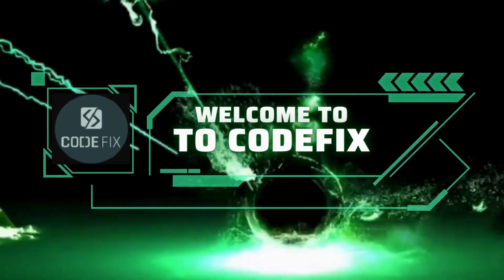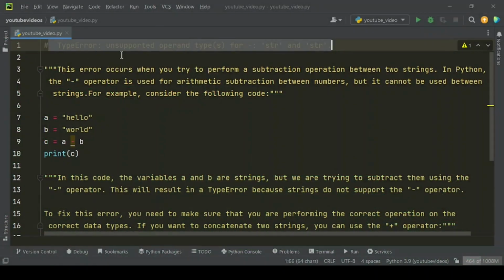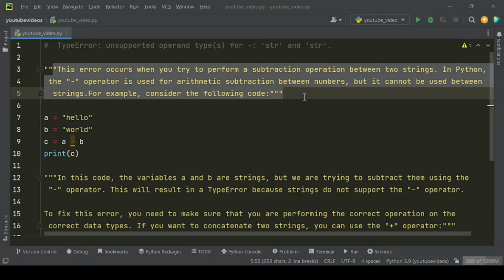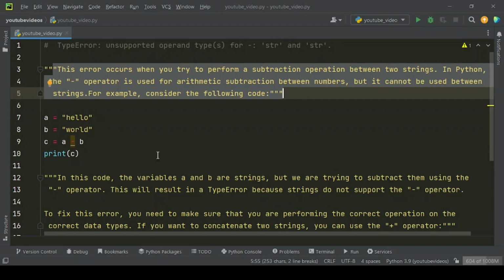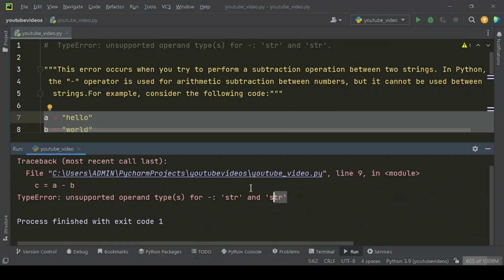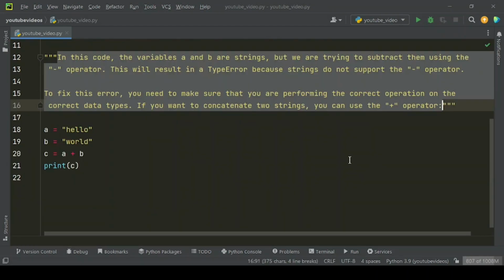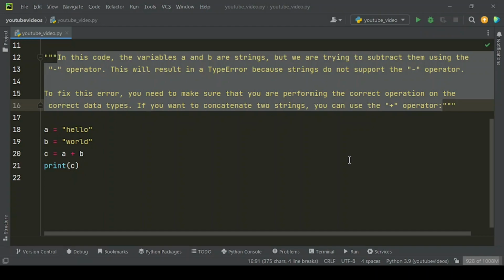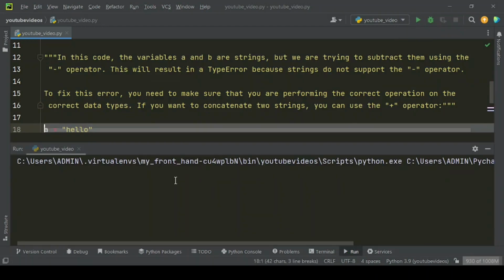Understanding TypeError: Unsupported Operand Types for Subtraction Involving Strings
Discover the root cause behind TypeError when dealing with subtraction operations between strings in Python. This concise YouTube video breaks down the common error message 'unsupported operand types for subtraction' and offers clear explanations to help you understand why it occurs and how to resolve it. Whether you're a beginner or an experienced coder, unravel the mysteries of string manipulation errors and improve your Python programming skills today!pythonforbeginners